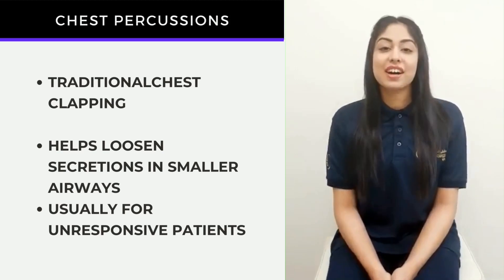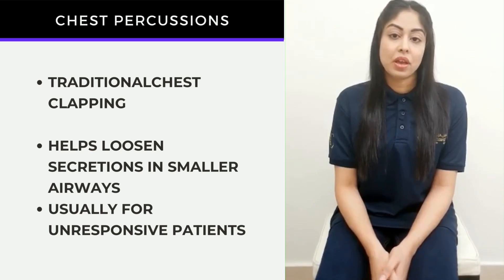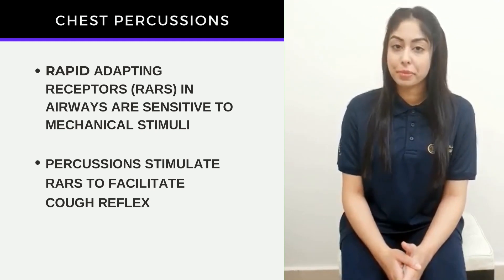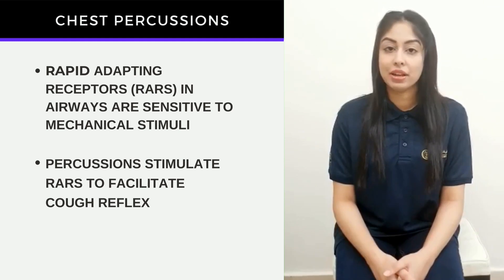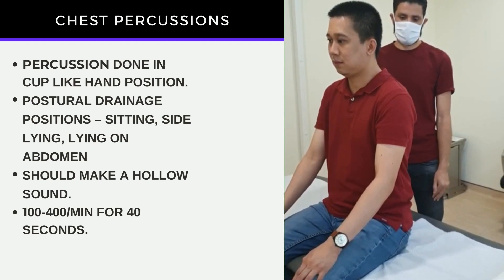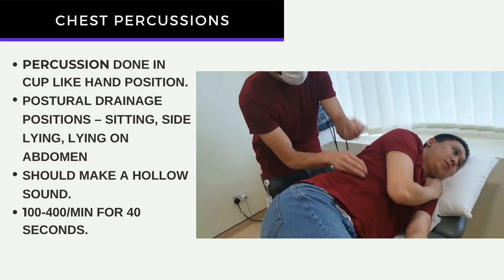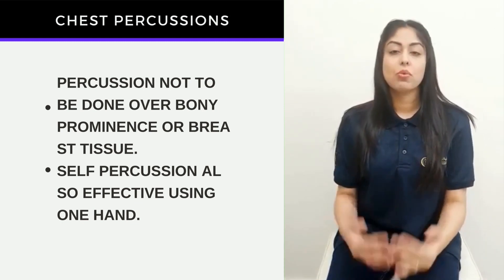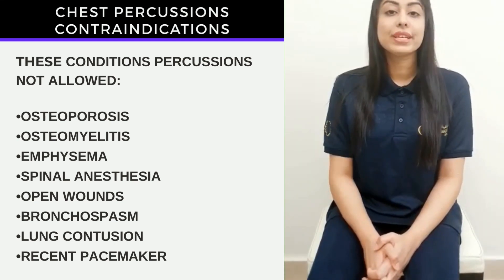Chest Percussions for COVID-19 Patients - Airway Clearance Part 2 Respiratory Physical Therapy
This video shows another technique called 'Chest Percussions' for Airway Clearance. This is a traditional approach where we use a cup like position of the hand and clap on different surface areas of the chest where the lungs are present and not over any bony prominence. This technique along with Autogenic Drainage can help clear out phlegm in airways of the lung.